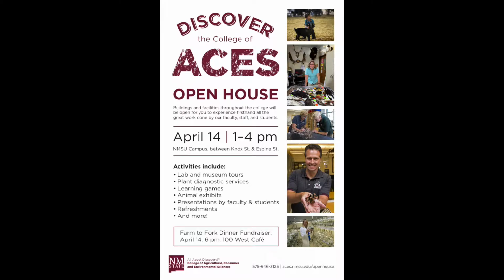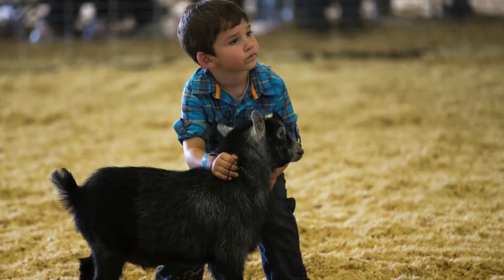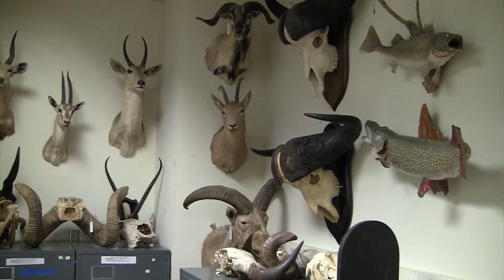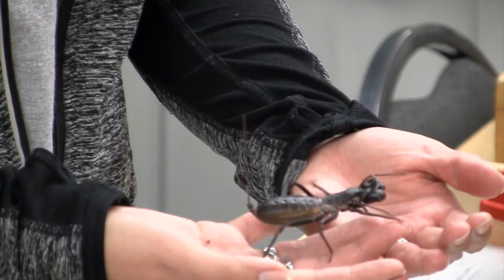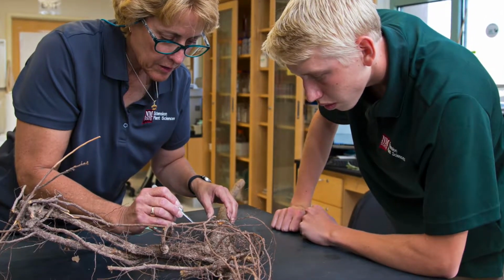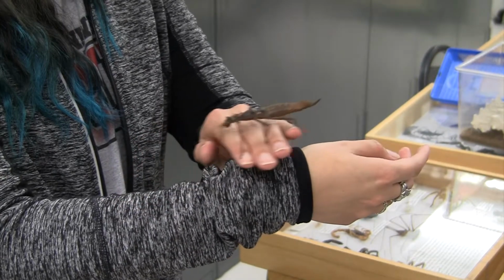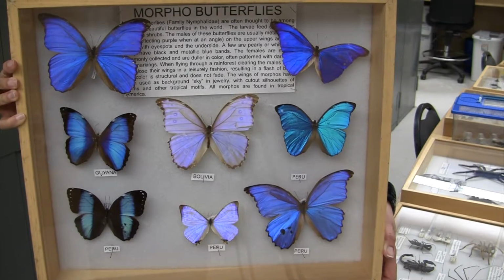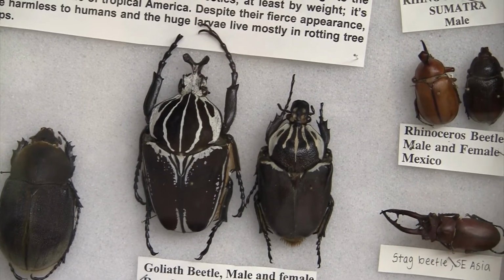NMSU College of ACES hosts first open house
One of the largest colleges at New Mexico State University, the College of Agricultural, Consumer and Environmental Sciences, will open its doors to the public during its first ACES Open House this week.

The free event will be from 1-4 p.m. Saturday, April 14, 2018, at several of the college’s buildings, labs and auxiliary services. Among the programs to be showcased during the event are the college’s animal facilities, the Chile Pepper Institute, Sam Steel Cafe, the Fido Lab, and the Arthropod and Wildlife museums. Students will also participate in a poster competition for a $1,000 first-place prize and a $500 second-place prize in the undergraduate and graduate categories.